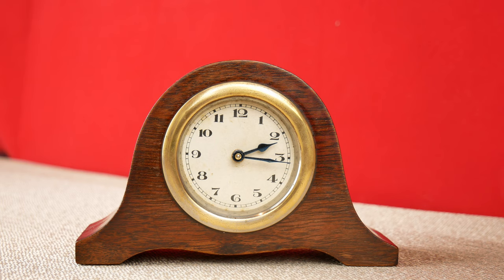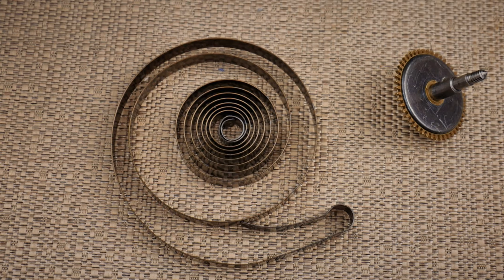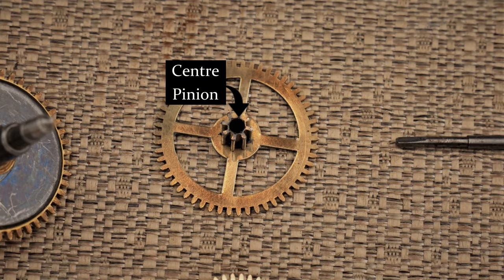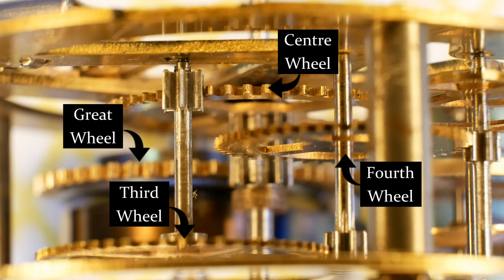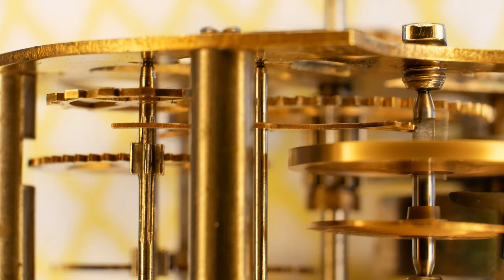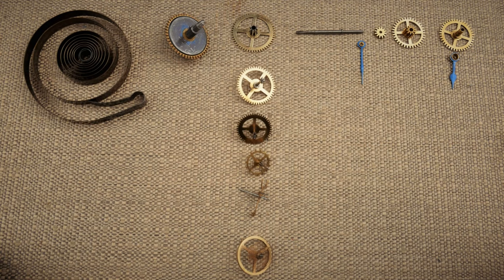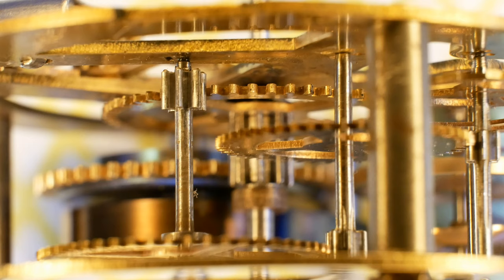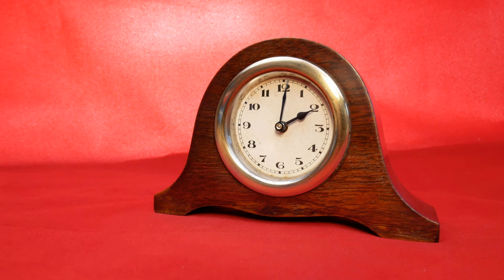How A Mechanical Clock Works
Today, were going to learn the name of the major components, and see how those components interact. Lets look at how the clock turns the power contained in a spring into an accurate system for telling the time. Lets get our hands dirty!